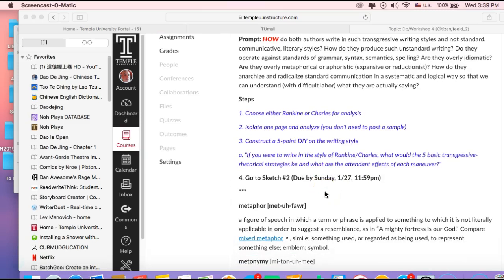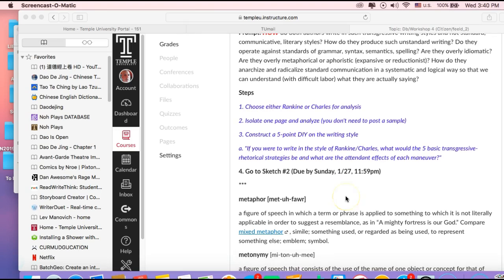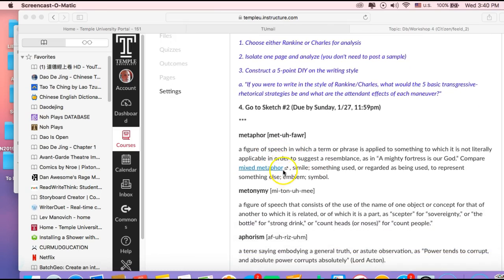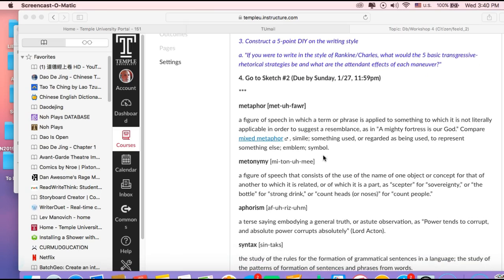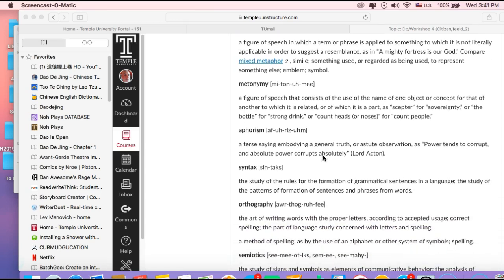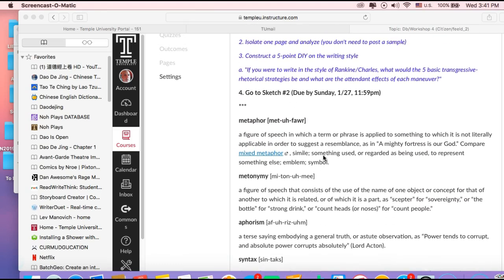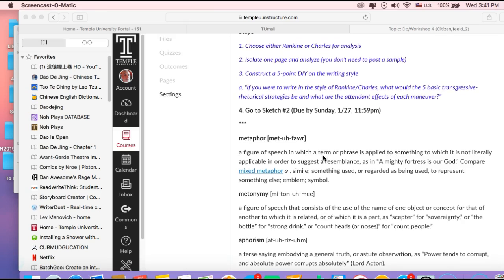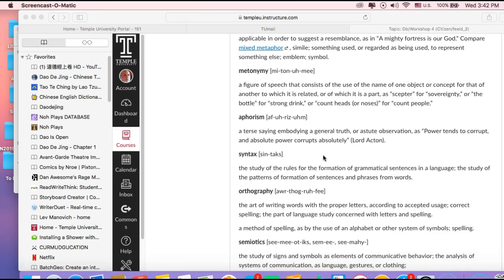Podcast 4.2 (Db/Workshop_4)